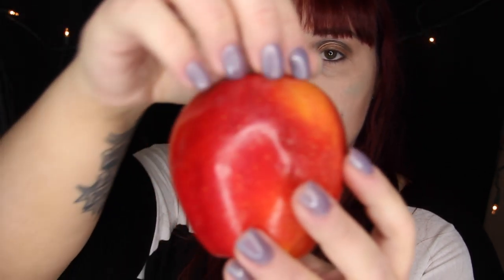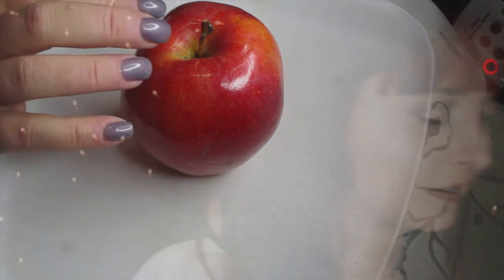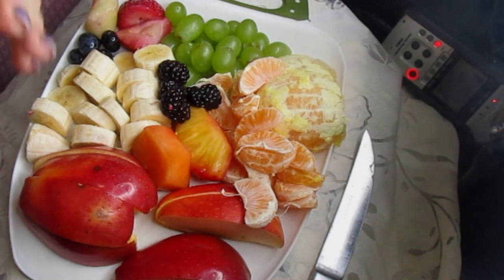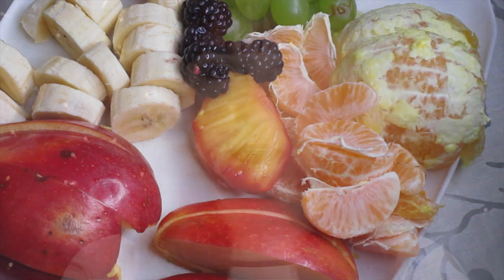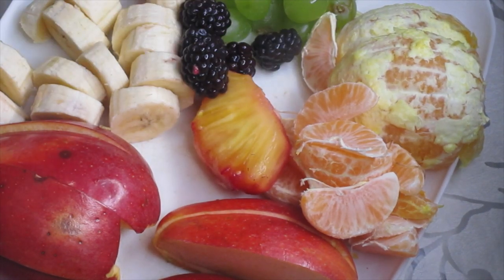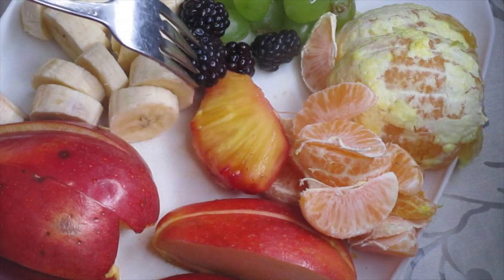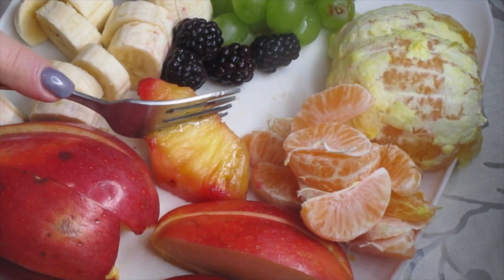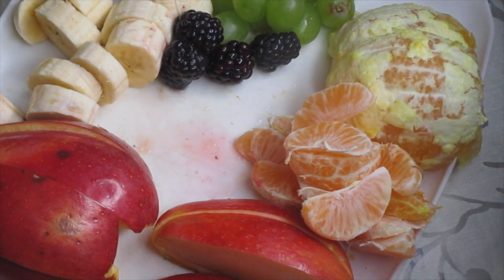🍓🍊Fruit Sounds🍇🍌 Soft Spoken🍎ASMR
🍊Soft Spoken🍓Tapping🍇Crinkles🍌Peeling🍎Slicing🍊Making a fruit tray🍎This video is mostly Fruit Sounds, the eating portion of the video starts at 21:34

This Video was made for ASMR. ASMR can be used for Relaxation, Sleep and Head Tingles. With how stressful life can be I hope to bring some sort of Escape from that anxiety, stress or Insomnia.

Now On Streaming Platforms (Pandora, Rhapsody, Spotify, Youtube Music, ETC)

Made and Produced to view on the CalmingEscape YouTube Channel.